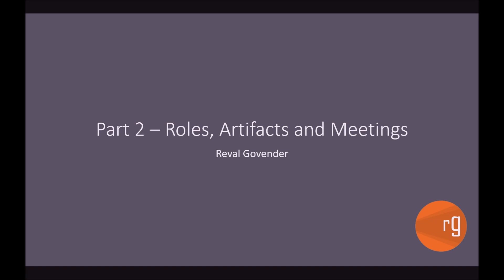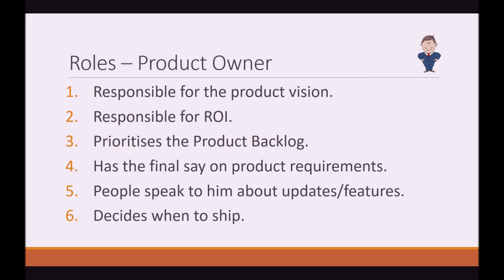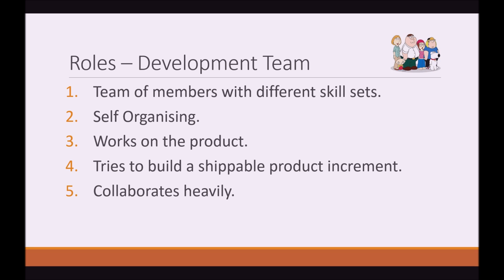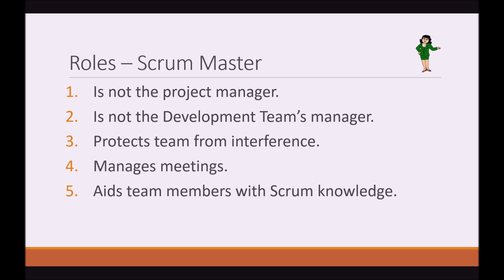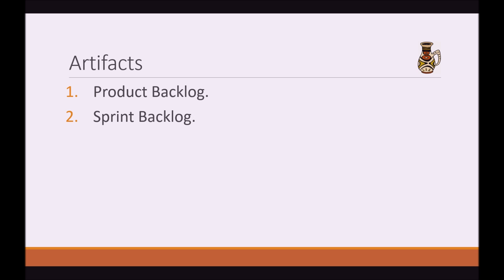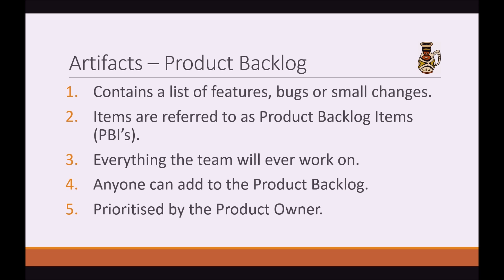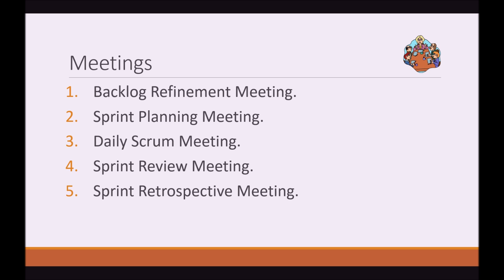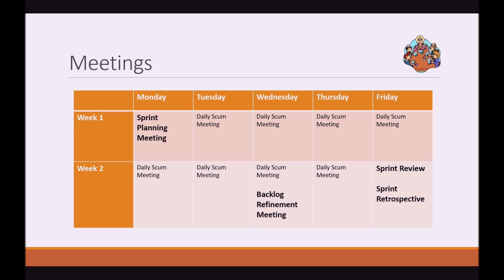Agile Scrum Training Part 2 - Roles, Artifacts and Meetings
The second video in this series where we discuss Scrum Development. This video describes the different roles of team members, the different artifacts we should consider and the lists the different meetings.

1 - Scrum Training Series - 0:09
2 - Scrum Structure - 0:18
3 - Roles - 0:27
4 - Product Owner - 0:37
5 - Scrum Development Team - 1:03
6 - Scrum Master - 1:37
7 - Artifacts - 2:41
8 - Product Backlog - 2:49
9 - Sprint Backlog - 3:32
10 - Meetings - 3:54